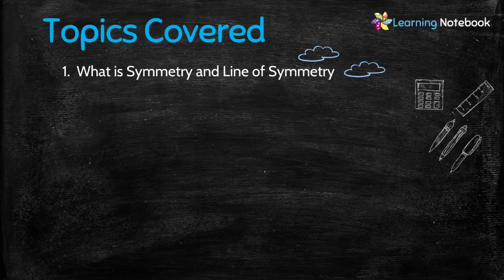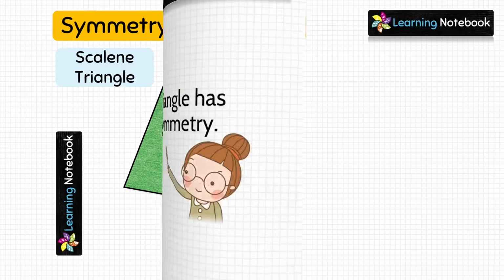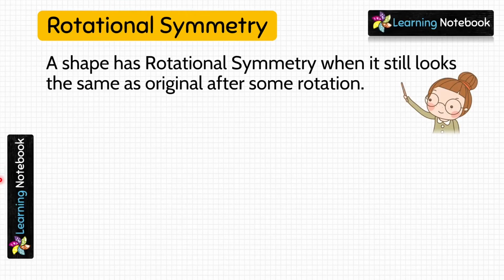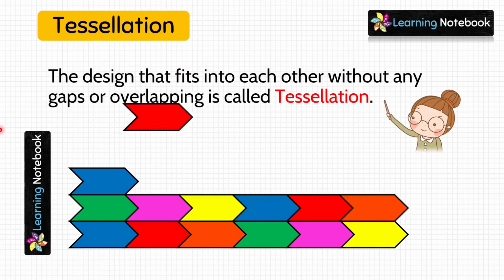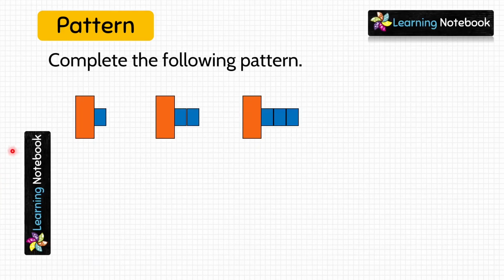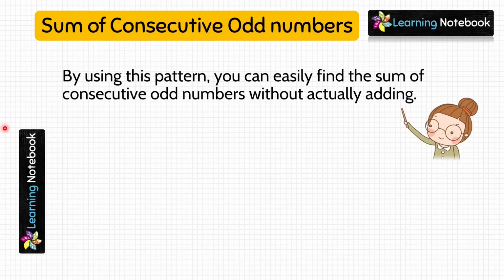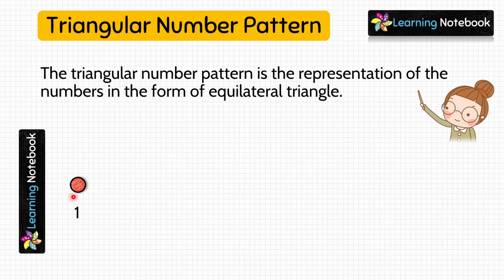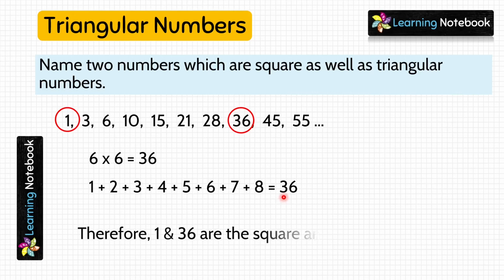Class 5 Symmetry and Patterns (Complete Chapter)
Symmetry and Patterns is an important chapter for class 5 maths or grade 5 maths. Learn what is symmetry and line of symmetry. Also, we will learn Symmetrical figure and Asymmetrical figure, Symmetry in Plane Figures, mirror images and reflection symmetry, rotational symmetry, nets tessellations, patterns, square and triangular numbers. There are many solved questions which will help you to understand this chapter easily.

Topics Covered:
What is Symmetry and Line of Symmetry
Symmetrical figure and Asymmetrical figure
Symmetry in plane figures, Symmetry in alphabets
Mirror Image and reflection symmetry
Rotational symmetry
Nets, Tessellations, Patterns
Square Numbers or Square Pattern
Triangular Numbers or Triangular Pattern
Practice Worksheet